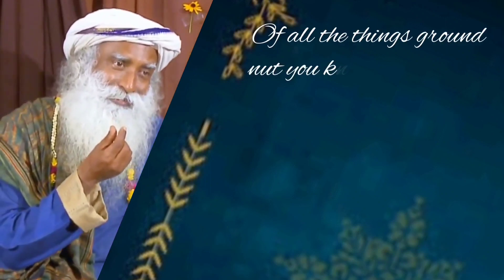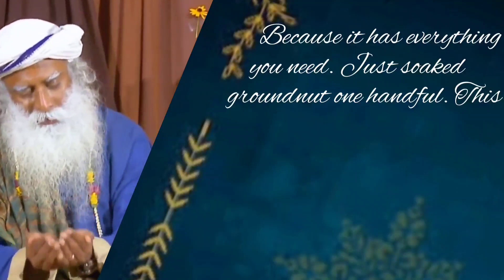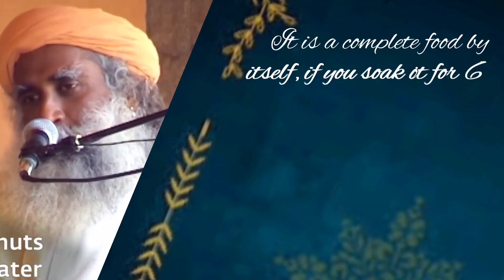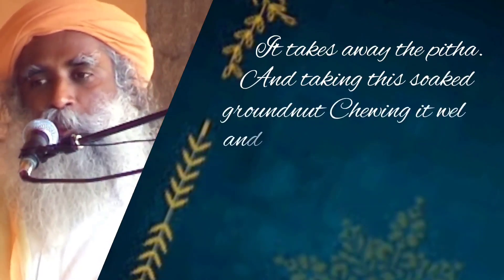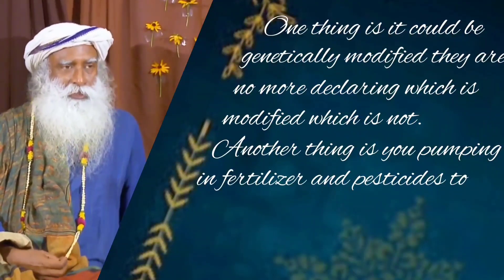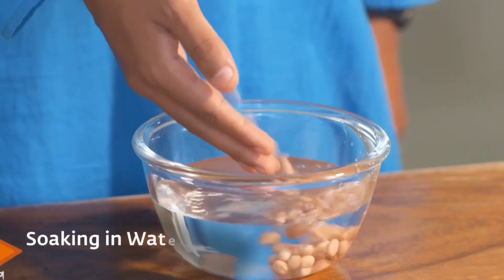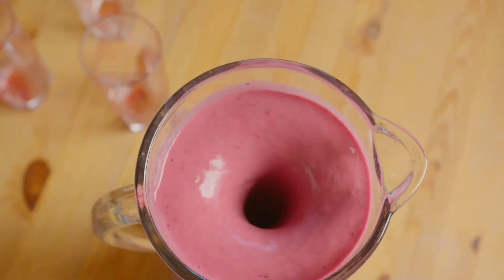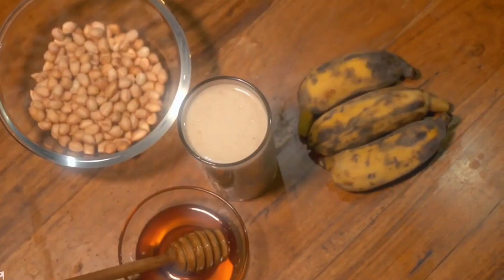What Sadhguru Eats in Breakfast Sadhguru Breakfast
1- What is the healthiest breakfast dish?
2- What are the best breakfasts for weight loss?
3- What is a balanced breakfast?
4- What is the perfect breakfast?
5- What is the best protein breakfast?

Related Products

1- 100% Organic Groundnut

2- Kiva certified honey (highly recommended for better results)

3- Dabur Organic honey (Economical use)

4- Kashmir White Raw Original Honey

5- Mustard creamy Raw honey Unprocessed

6- Honey wooden Dippers

7- Honey wooden Dipper (Olive wood highly recommended for better results)

Also watch these videos for more Sadhguru Thoughts

We will not insist you, but if we were able to motivate you a little bit and you like our content.